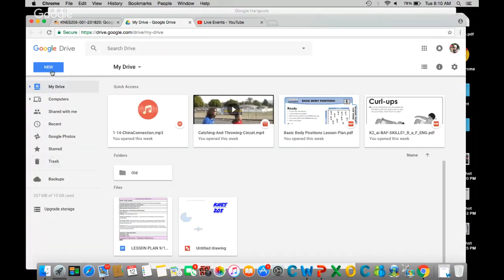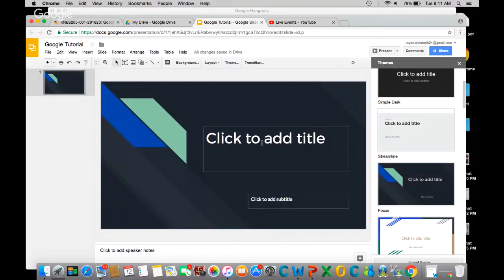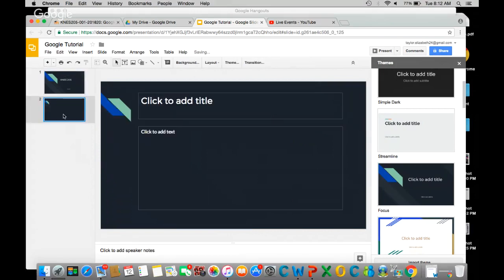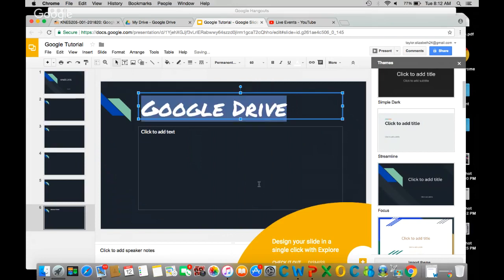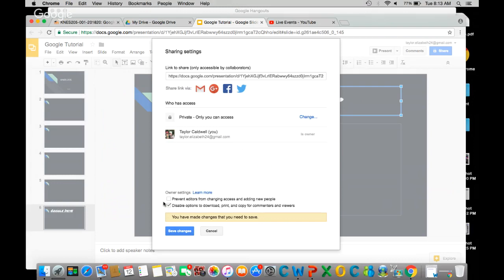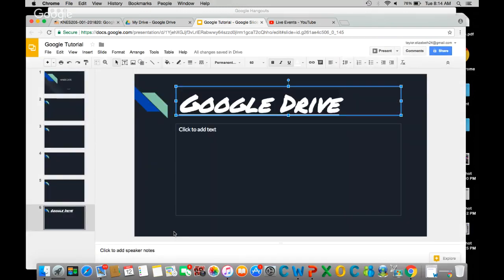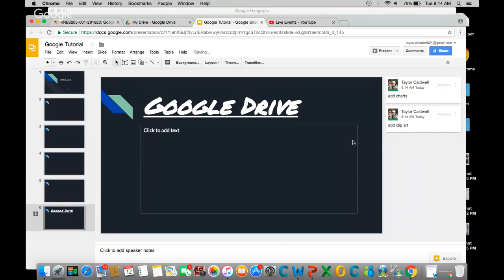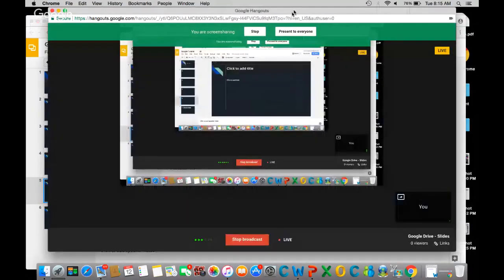Google Drive - Slides